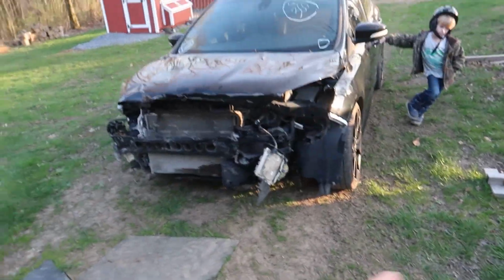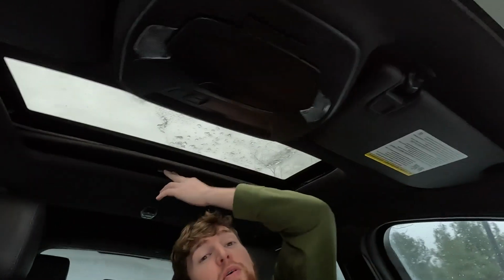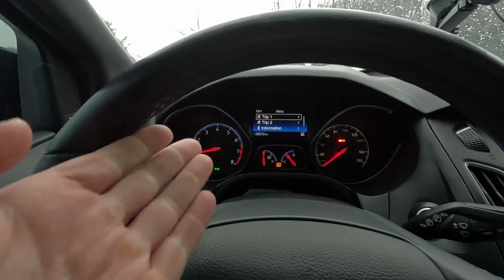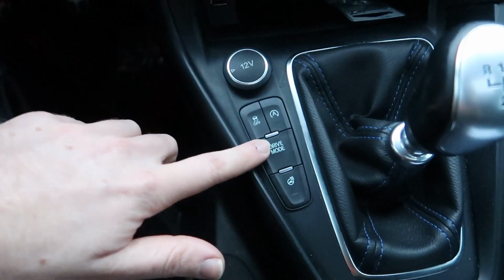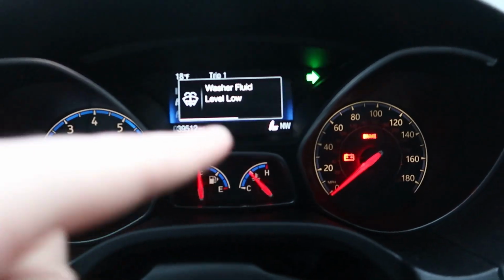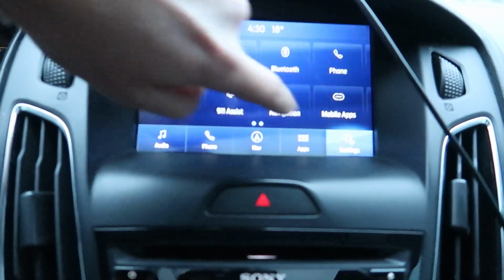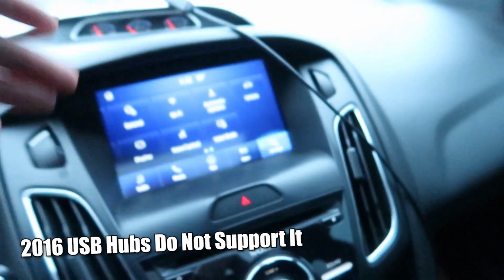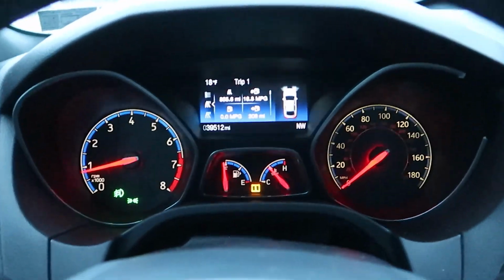5 WORST Things About My Ford Focus RS...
Here is a list of the 5 things I Love/Hate about my 2016 Ford Focus RS 2.3L Ecoboost! Does this rally car really live up to the hype?

Tuner car
rally car
Focus ST
Focus RS
Turbo